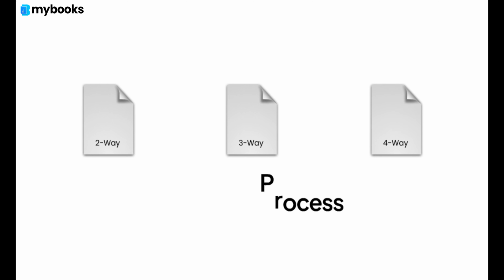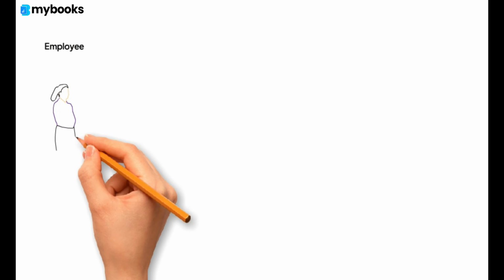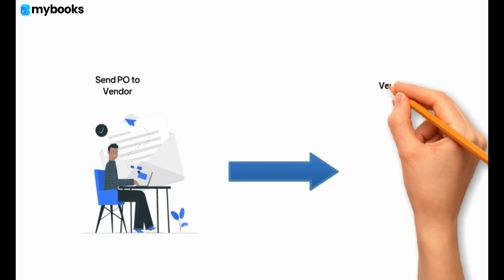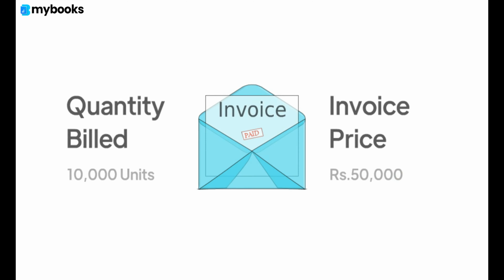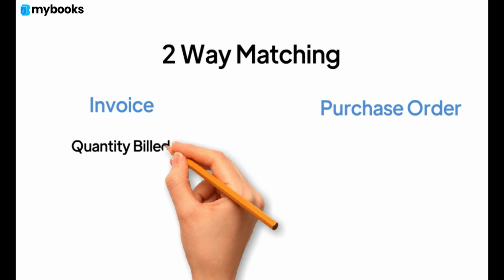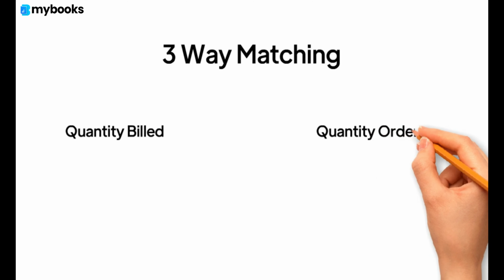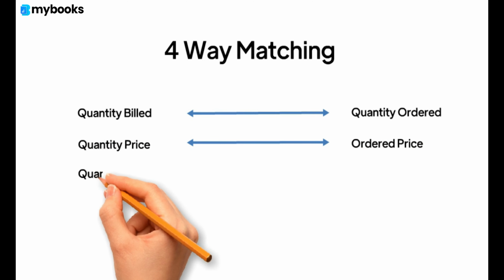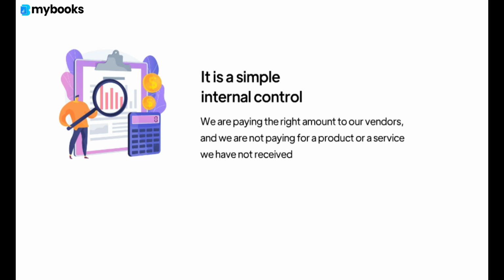2-way, 3-way and 4-way Matching Process | The Complete Cycle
2-way, 3-way, and 4-way Matching Process | The Complete Cycle

To get more knowledge regarding the 2-way, 3-way, and 4-way matching processes,

In this video, learn about 2-way, 3-way, and 4-way Matching processes with examples, which is utilized in ERP like Oracle, SAP, etc.,

TimeStamps
0:00 - Introduction
0:20 - About 2 way 3 -way and 4-way matching and its objective
0:44 - Accounts payable process - step 1
3:38 -  2 way 3 -way and 4-way matching concept with an example
4:09 - 2-way matching process with an example
5:16 - 3-way matching process with an example
6:08 - 4-way matching process with an example
7:03 -  2 way 3 -way and 4-way matching process overview